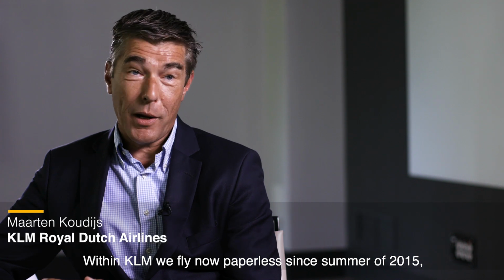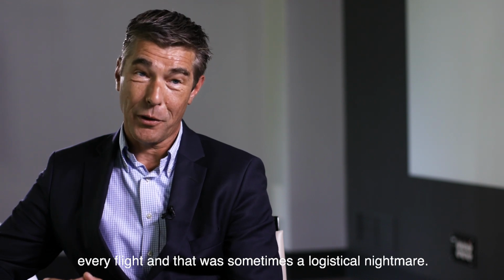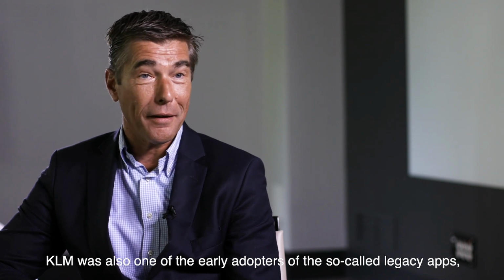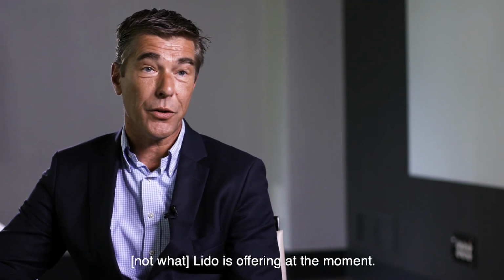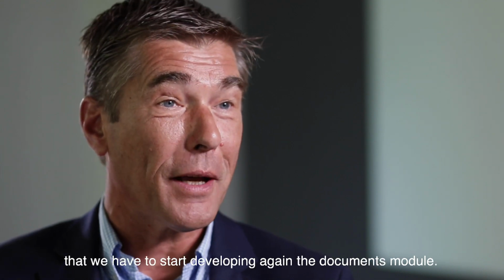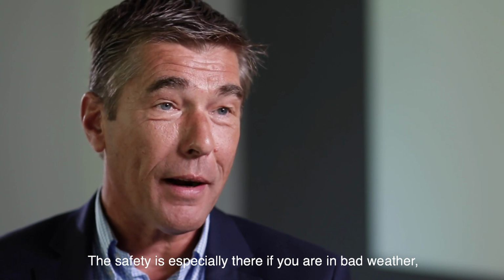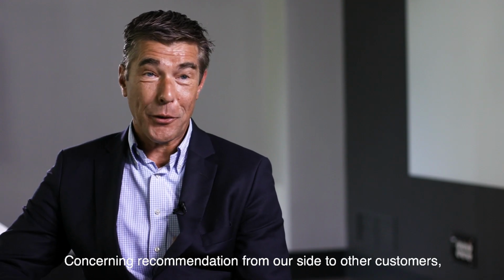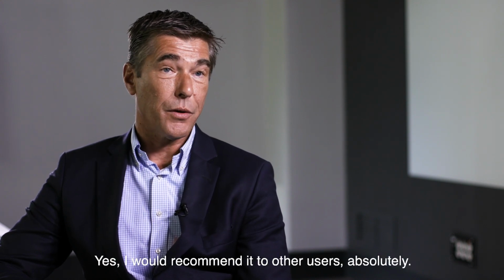Lido Customer Review – KLM Royal Dutch Airlines / Lufthansa Systems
Watch the video above to find out what Maarten Koudijs, Manager Digitizing & Navigation at KLM Royal Dutch Airlines, has to say about the Lido portfolio.

“Lido/mPilot, in our point of view, really contributes to safe and efficient operations. The safety is especially there if you are in bad weather, somewhere over a congested Europe and you have to have a diversion. In the old days, you would have to dig for the charts in the binders, look them up, keep talking to ATC, planning your diversion route. Now, in Lido/mPilot, it is there in the clipboard and again, at one click of a finger, you have your alternate there… That’s really a safety enhancement. All the information is there”.

Legal Notice
Lufthansa Systems GmbH & Co.KG does not assume any liability or guarantee for the timeliness, accuracy and completeness of the information provided. This applies also to other websites that may be accessed through hyperlinks. Lufthansa Systems GmbH & Co. KG assumes no responsibility for the contents of websites that can be accessed through such links.